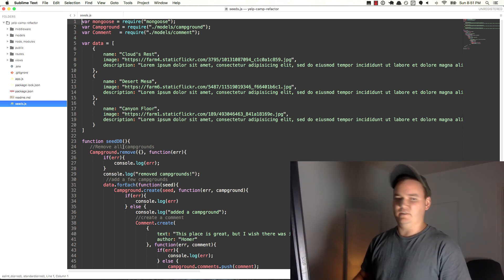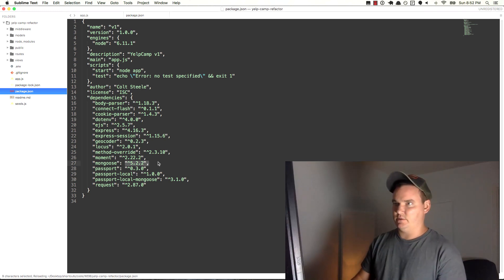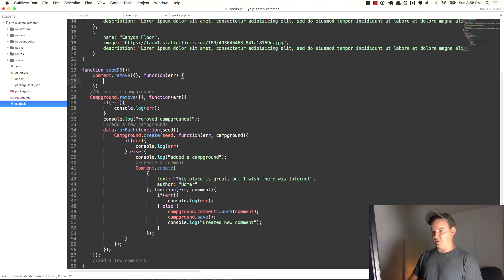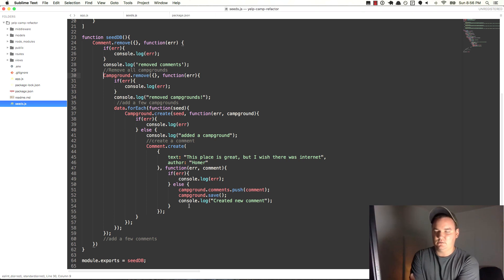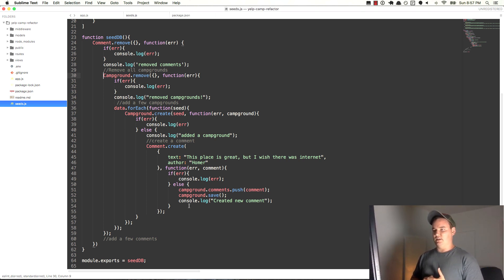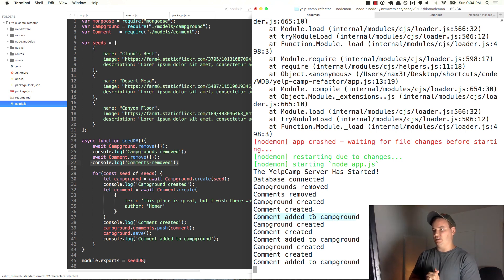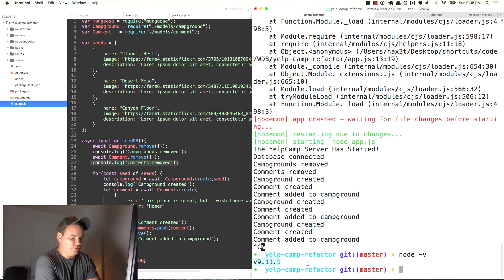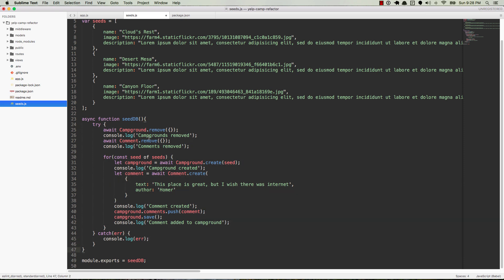Refactor Callbacks with Async + Await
Learn how to refactor your callback hell into a beautifully structured async function with async + await

Thumbnail Photo by Andreas Gücklhorn on Unsplash